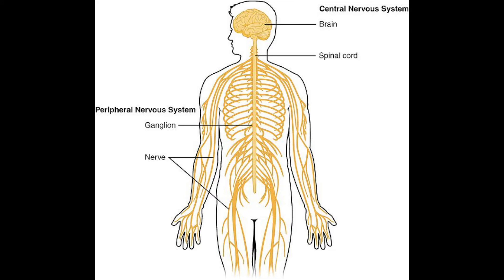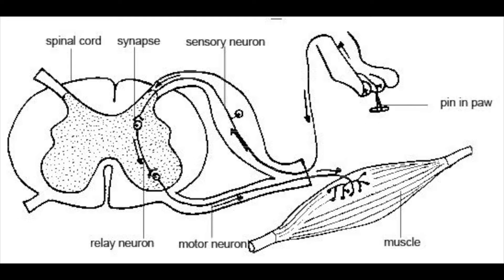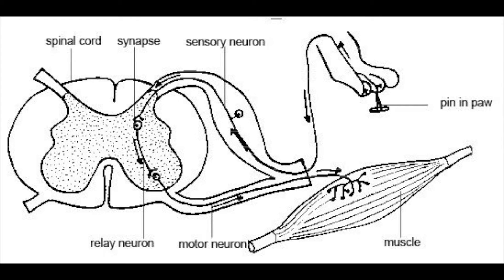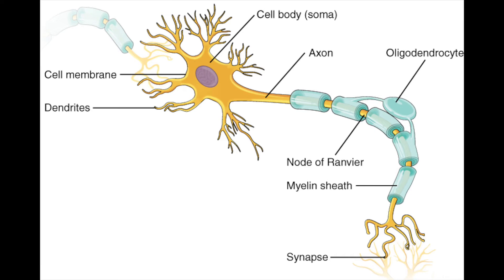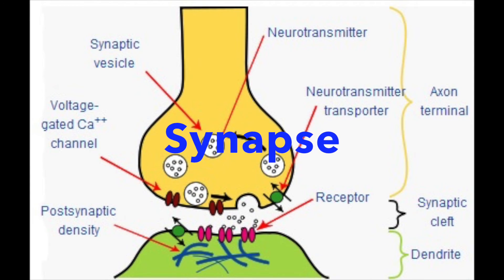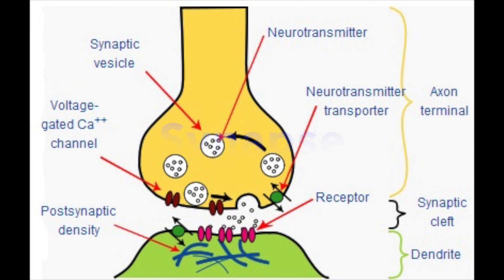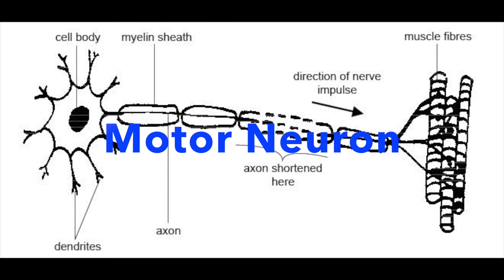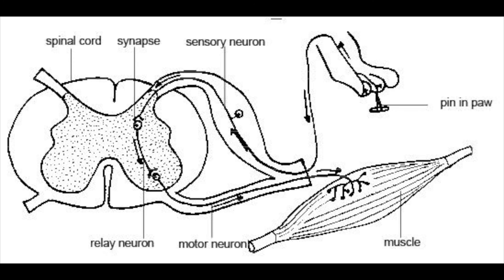Reflex Actions - How Do Reflexes Work? - GCSE Biology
In this video, we look at how reflexes work in our body and how our reflex actions help protect us from the dangers around us.